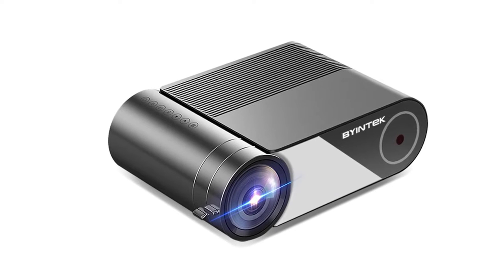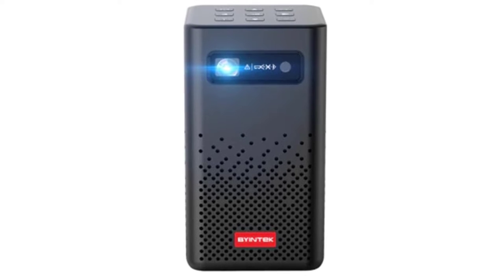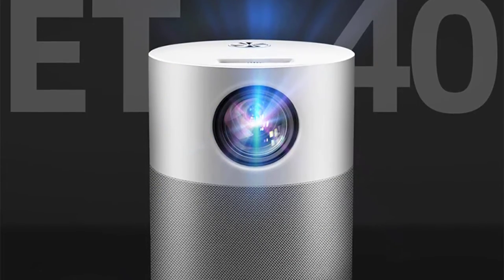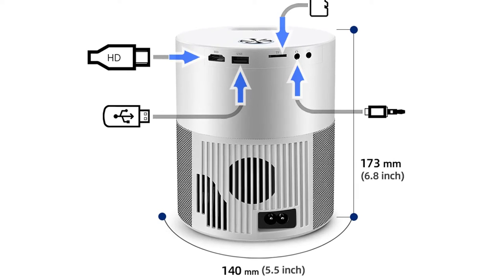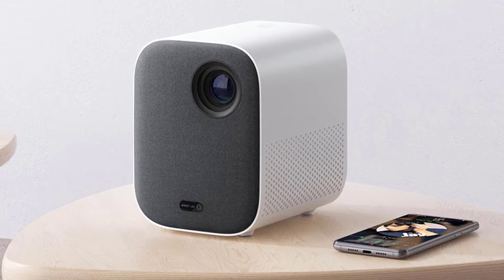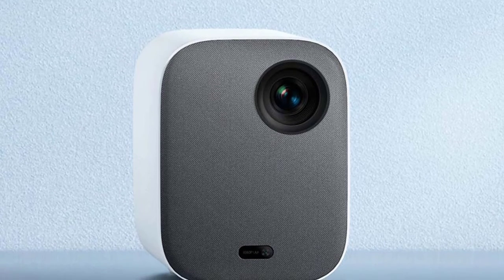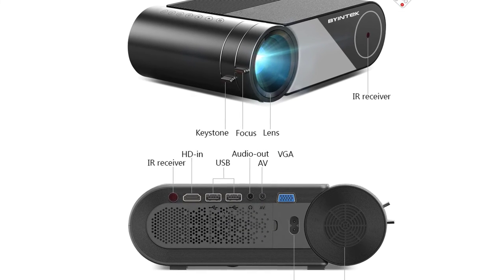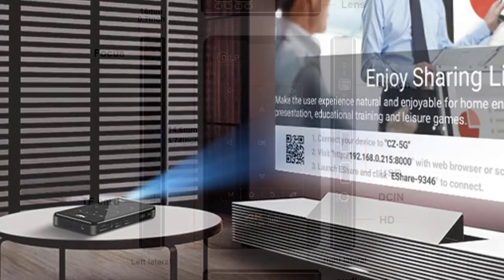Top 5 Best Mini Projector in 2022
In this video we are showing top 5 best budget portable Mini Projector for movie and home theater. I think you will be happy to see the review video of our Mini Projector.

5. Byintek P20 Mini Projector

4. AUN ET40 Mini Projector

3. Aumiro PR004 Mini Projector

2. XIAOMI Mi Smart Projector 2 Mini Projector

1. Byintek K9 Mini Projector

arr reviewer